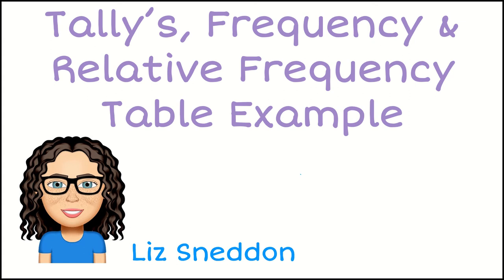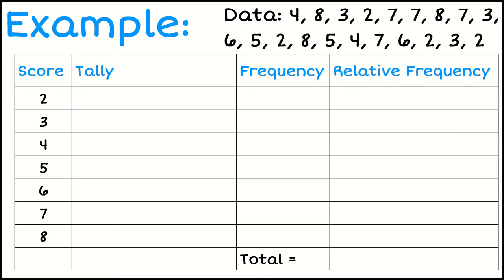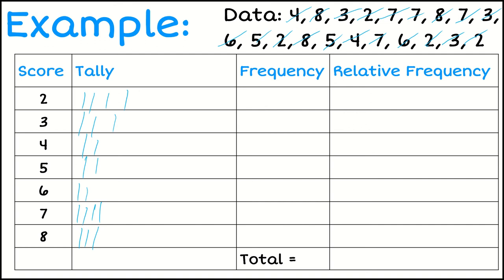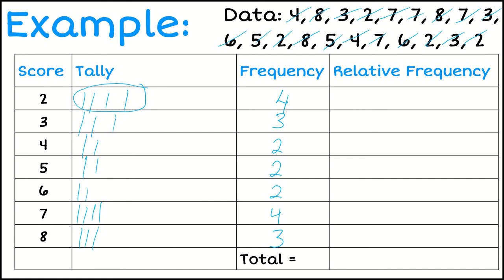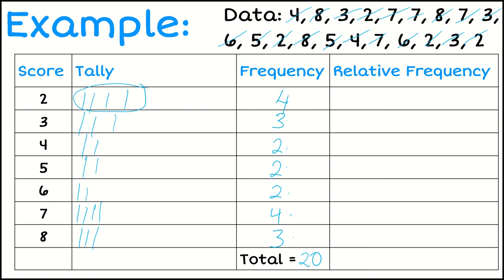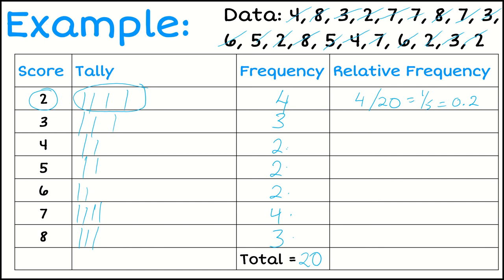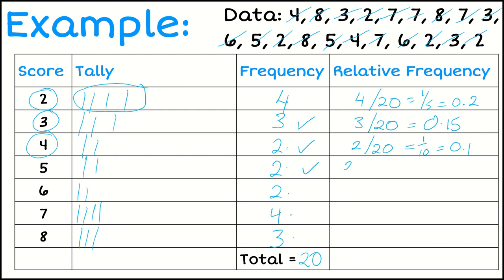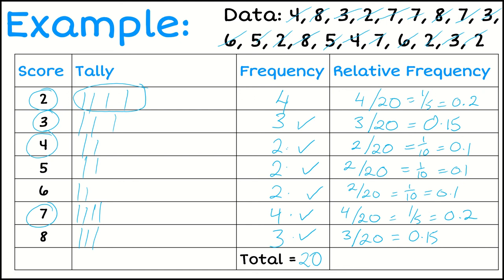tallys frequency and relative frequency table example